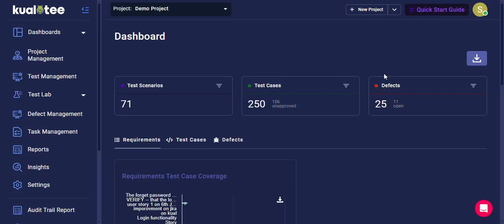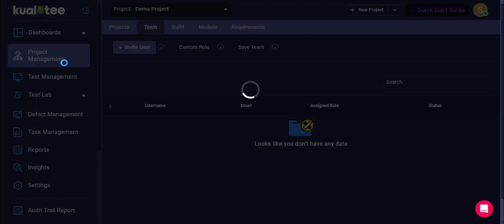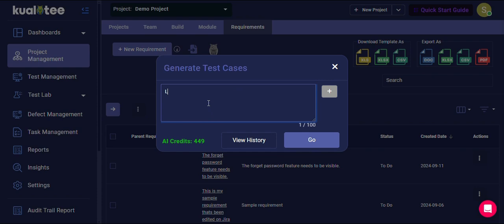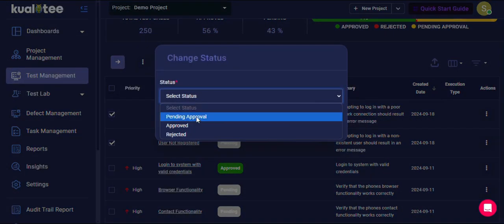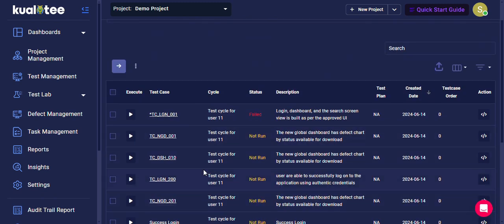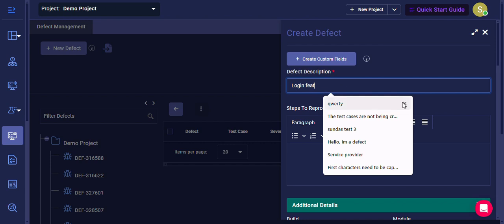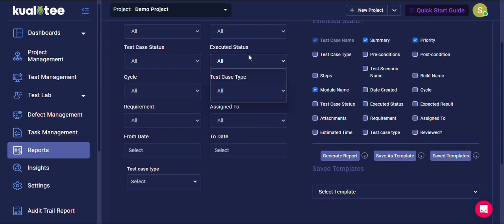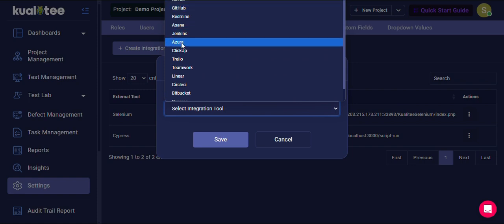Kualitee Product Demo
Kualitee is a comprehensive test management platform designed to help teams efficiently manage their software testing processes. It provides a wide range of features for test case creation, execution, defect management, and reporting, making it a complete solution for quality assurance (QA) teams.